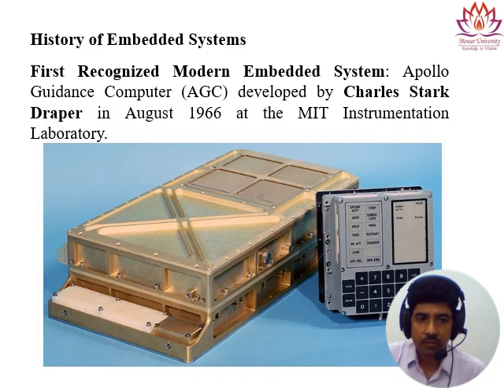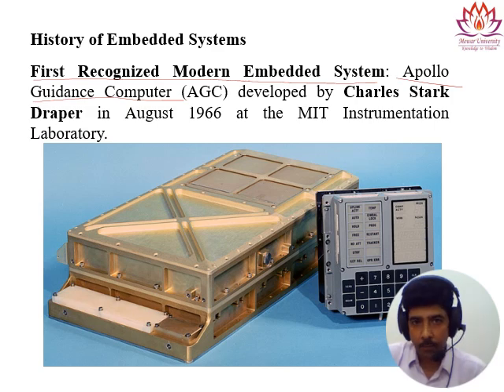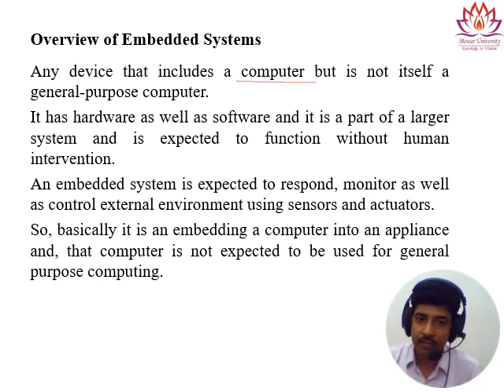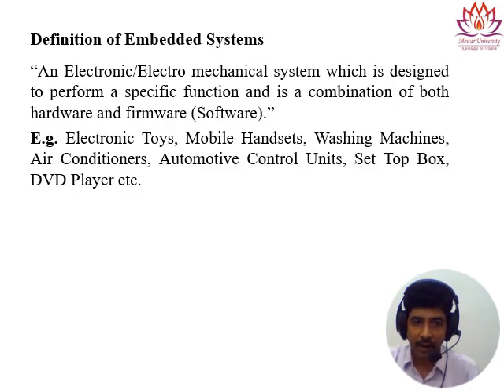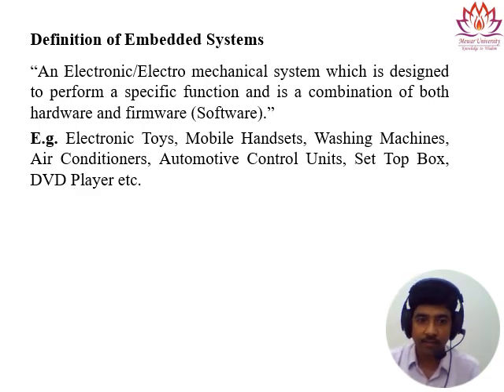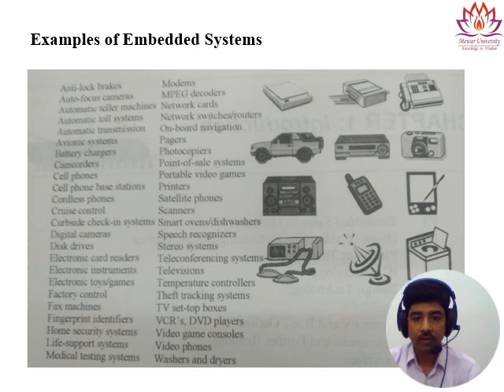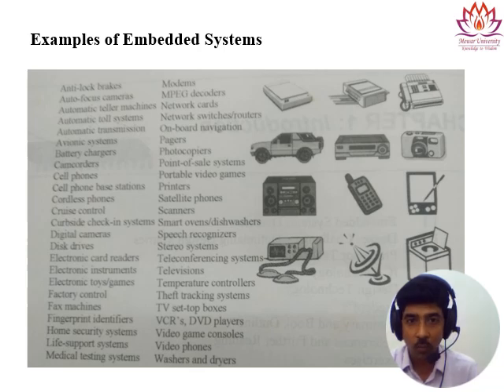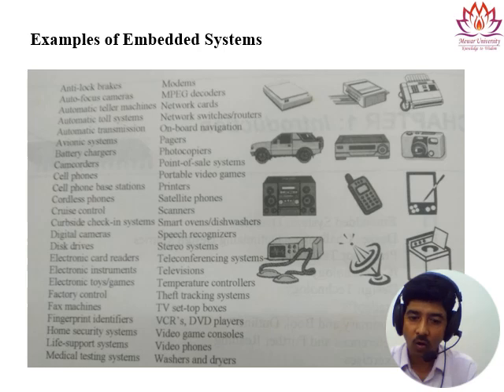Lecture 1 Embedded Systems Introduction to Embedded Systems